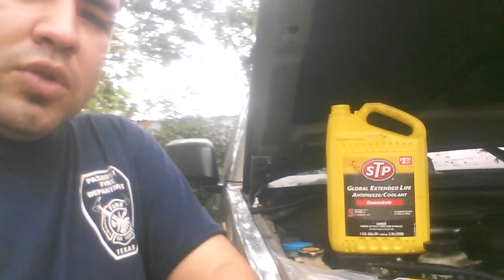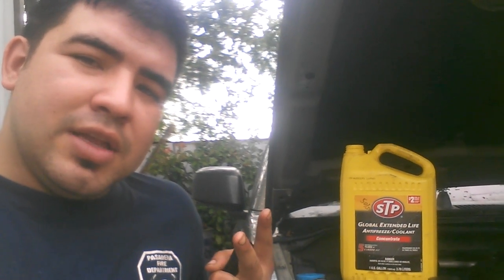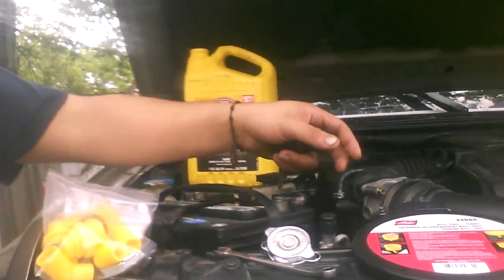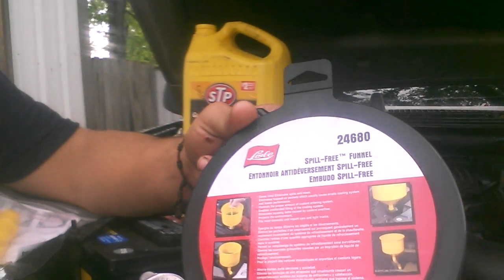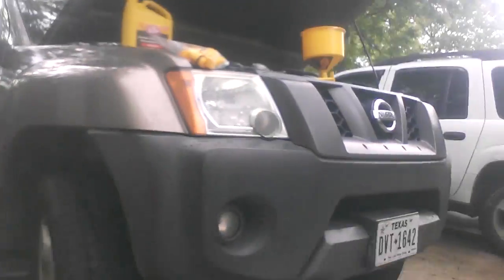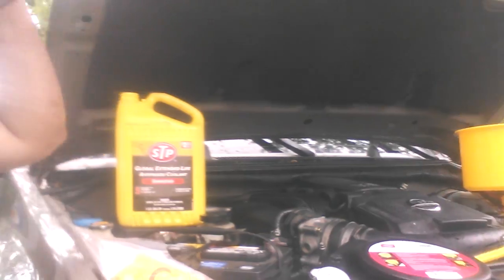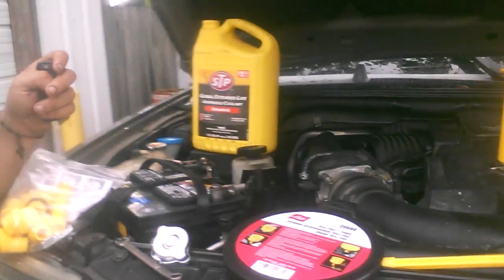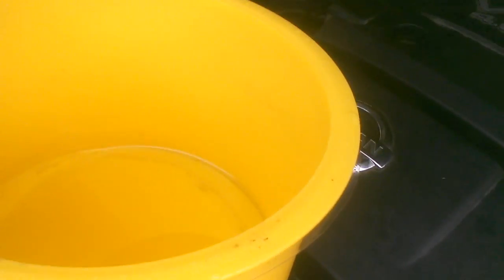How to bleed the cooling system on any car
In this video I explain my steps in bleeding the cooling system on your vehicle